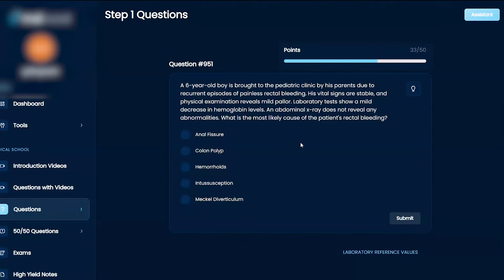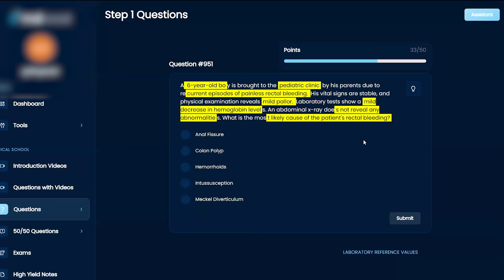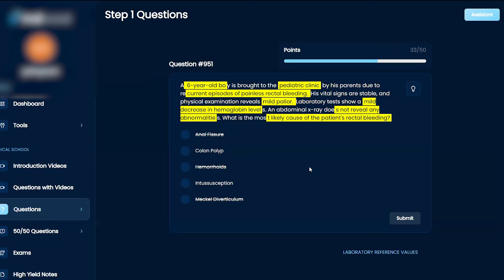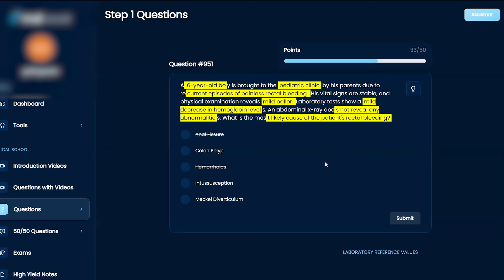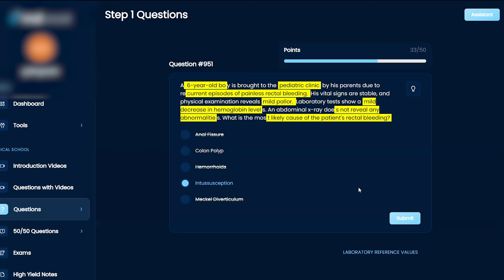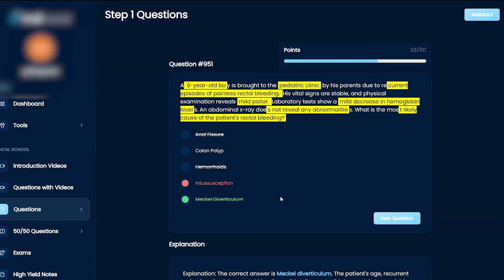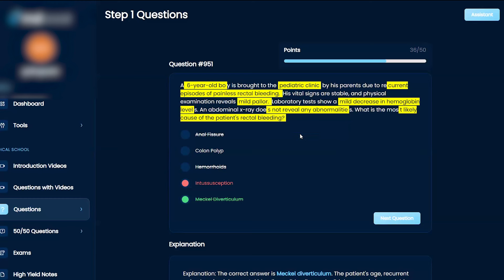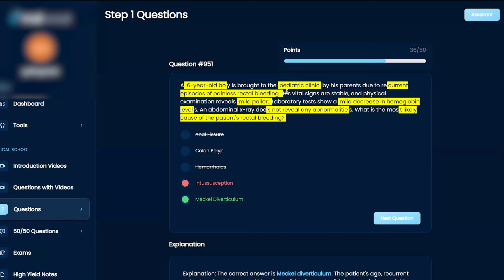USMLE Step 1 Gastrointestinal Question 951 Walkthrough